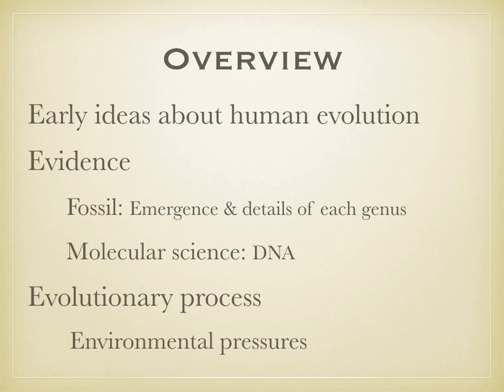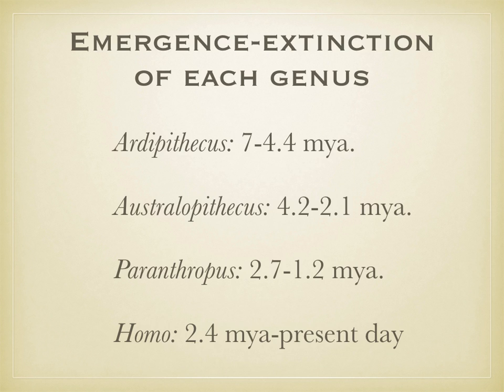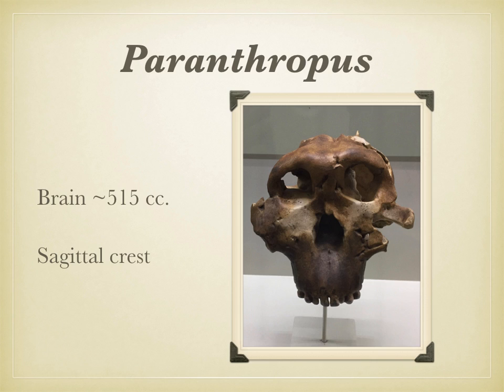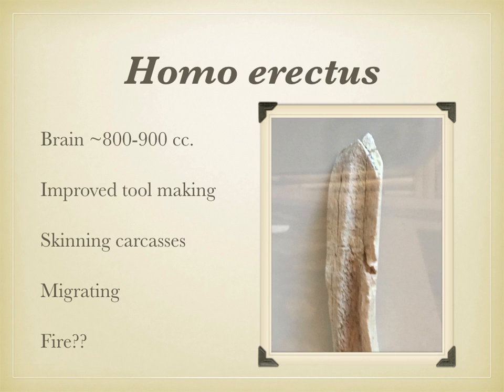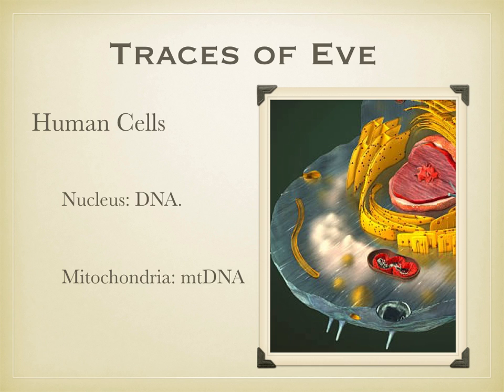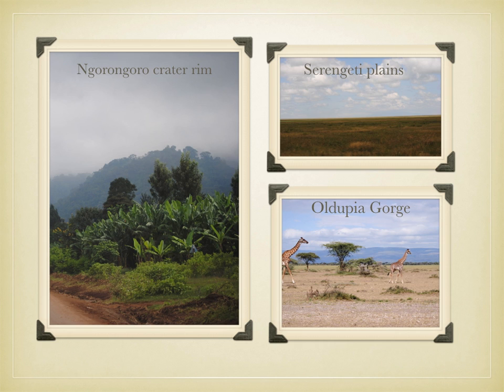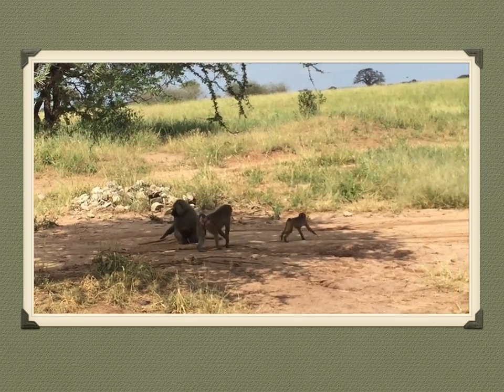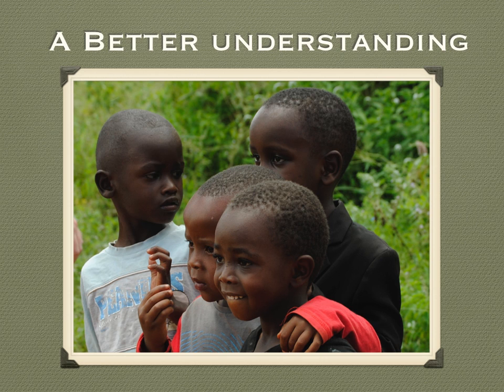Student's perspective of human evolution & the out of Africa theory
This is a student's perspective of human evolution